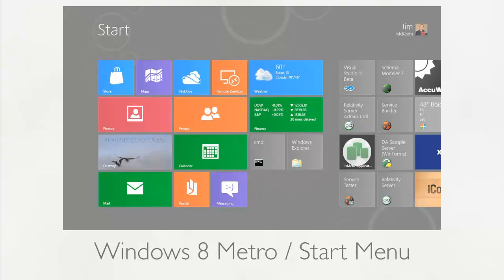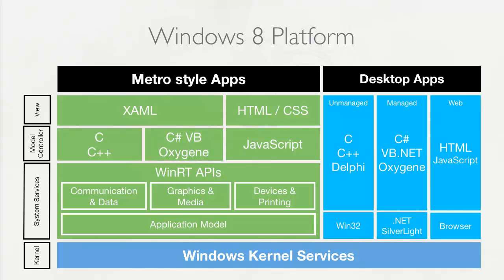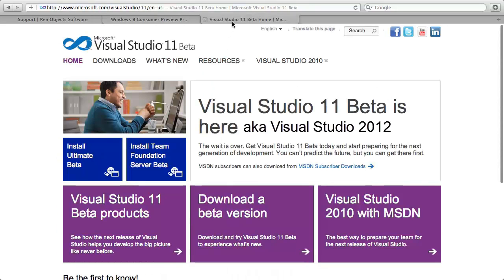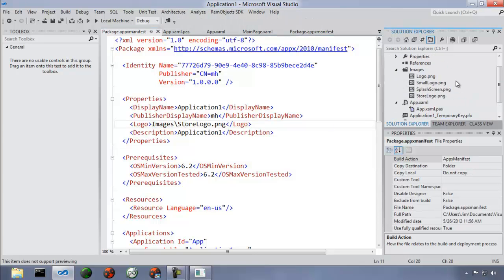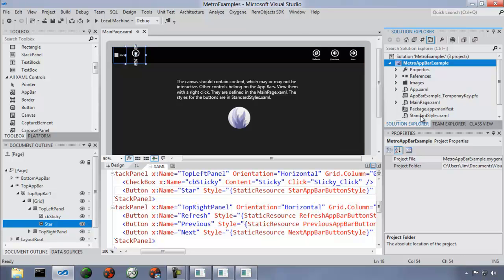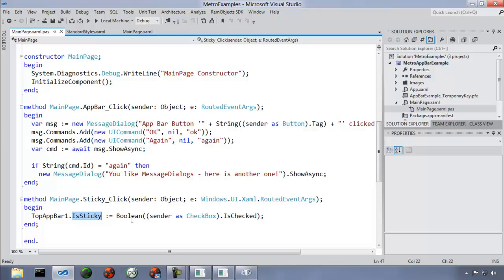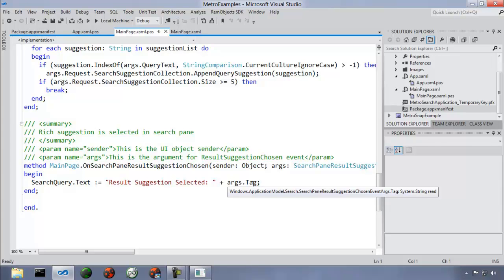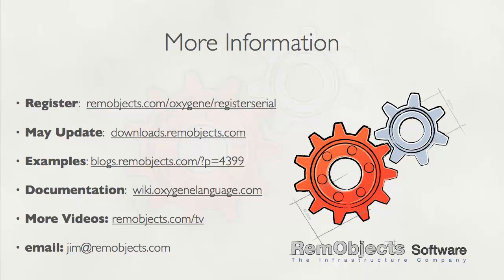Webinar - Metro Development with Oxygene for .NET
This hour long webinar on Windows 8 Metro application development with Oxygene for .NET covers Oxygene features like await, and Metro features like AppBar, Style, MessageDialog, VisualStateManager, Suspending, Storyboard, GridView, ListView, Data Binding, ItemTemplate, SearchPane, Search, Notification, and LiveTile.